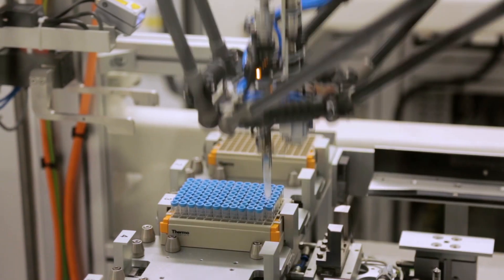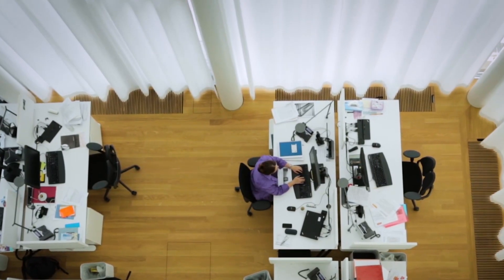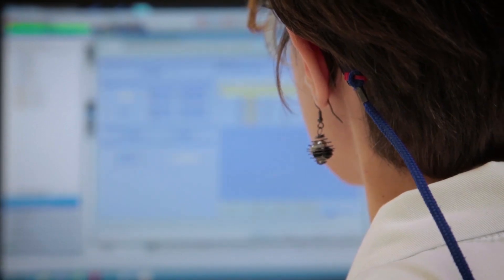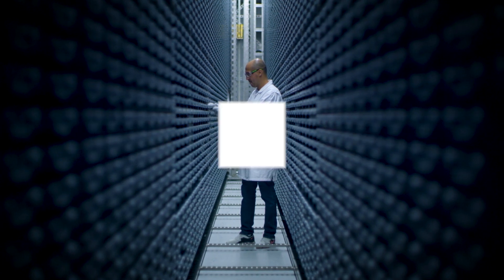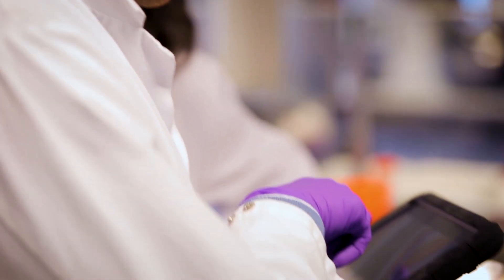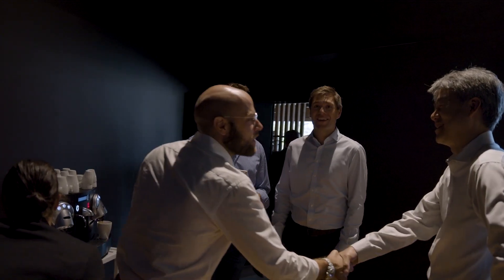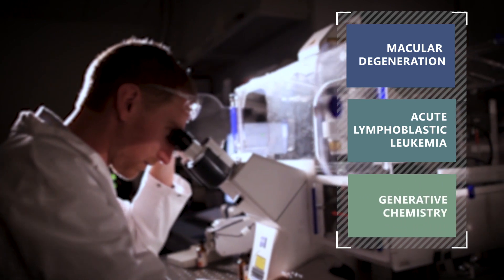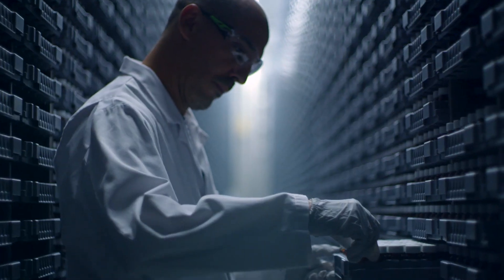Novartis + Microsoft reimagining medicine using AI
In the world of commercial research and science, there’s probably no undertaking more daunting—or more expensive—than the process of bringing a new medicine to market. For a new compound to make it from initial discovery through development, testing, and clinical trials to finally earn regulatory approval can take a decade or more.  Learn how Novartis and Microsoft are coming together using AI and leading research capabilities to advance medicine.